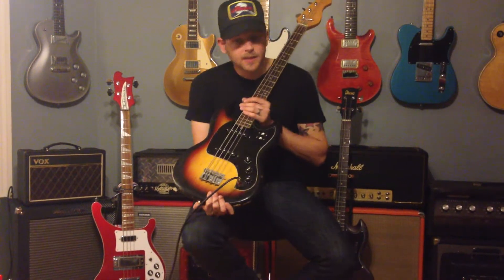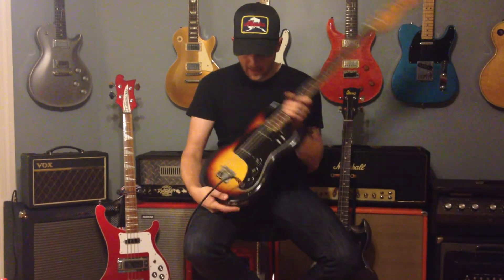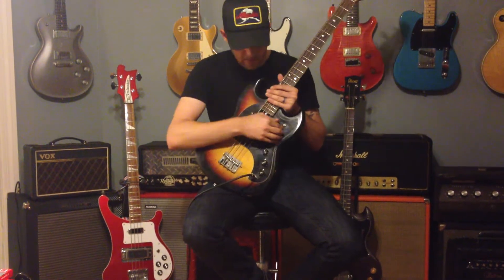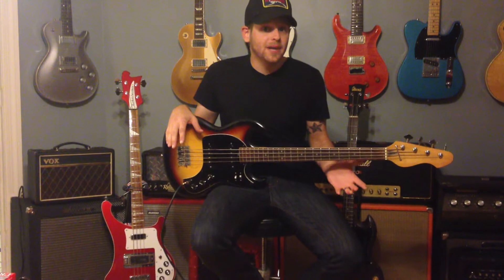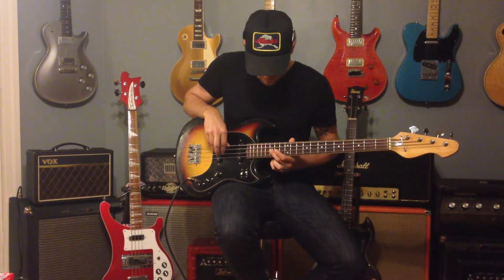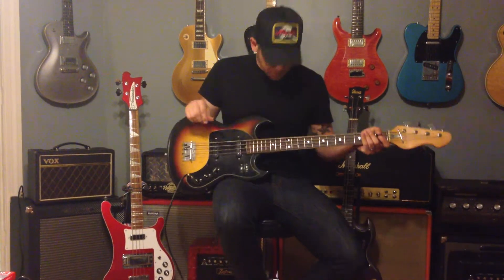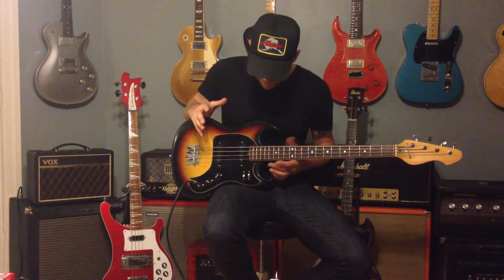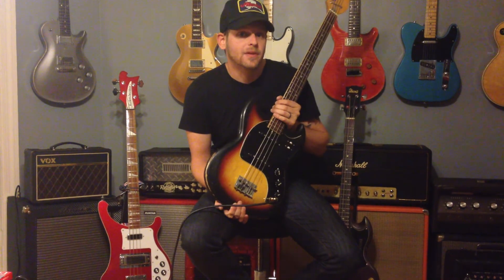SG Japan Bass Demo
eBay demo video